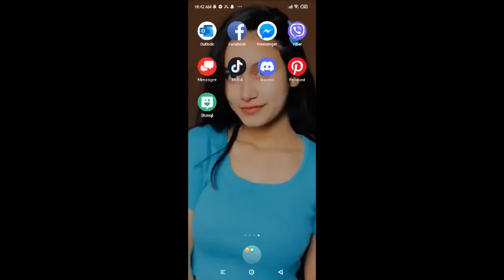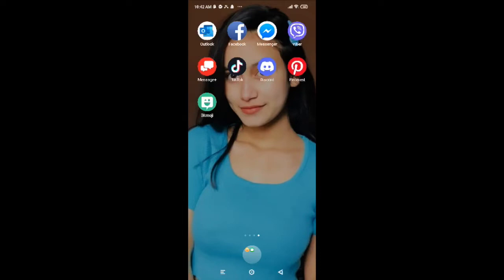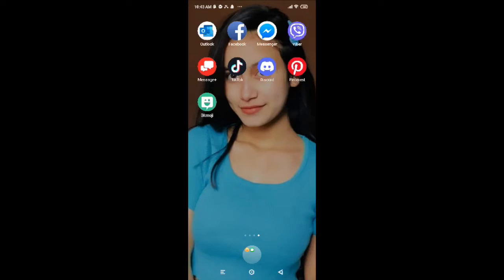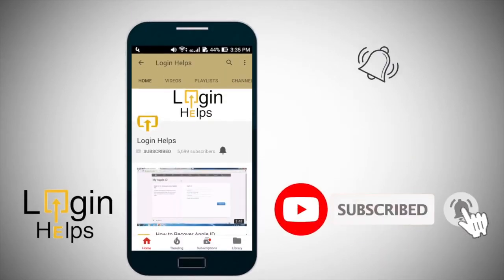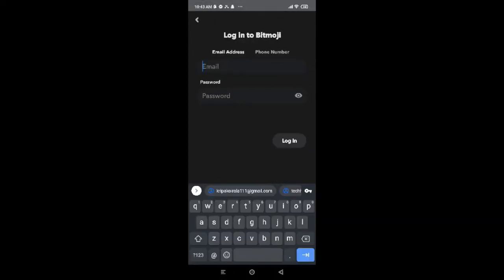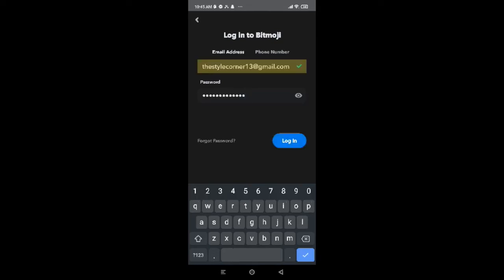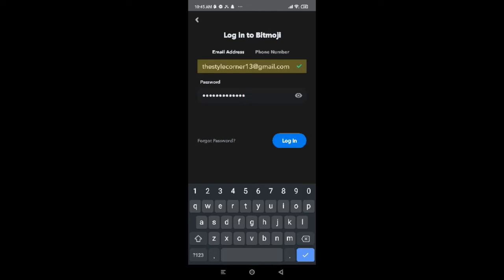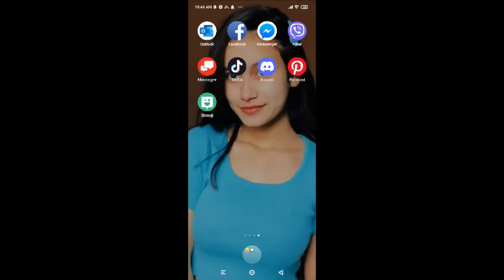How to login to Bitmoji App on Android Phone? Login Helps Tutorial 2022